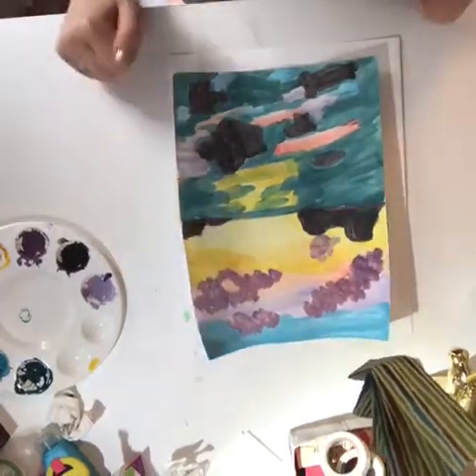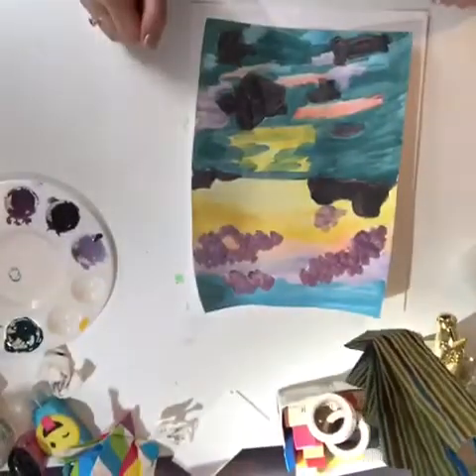Sunset over ocean painting 🌅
Watch me paint a beautiful sunset over the ocean and lava rocks!

Just email “enter”